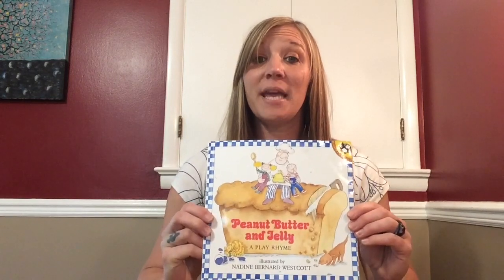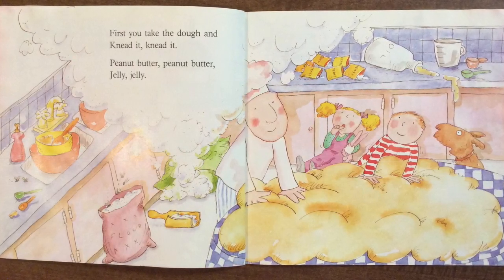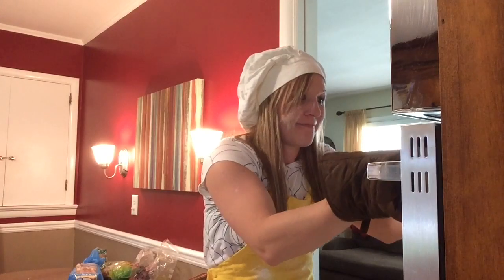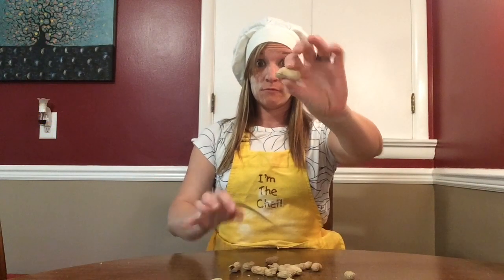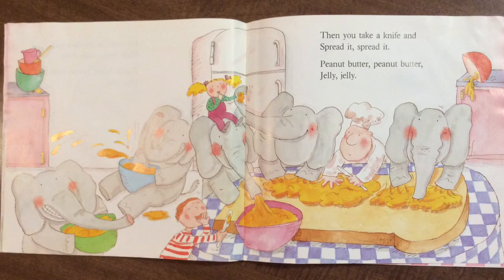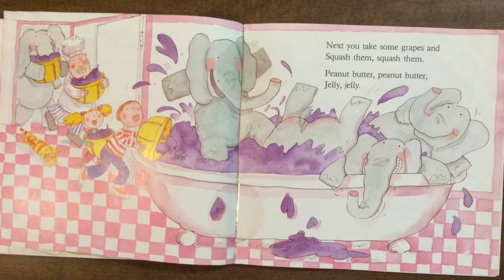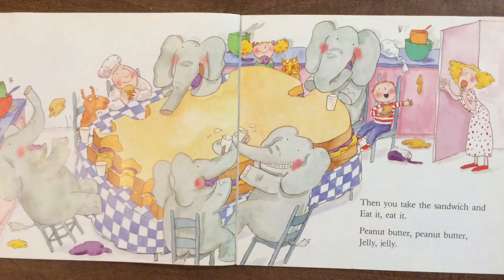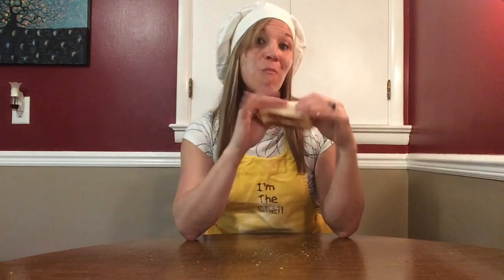Peanut Butter and Jelly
Music Storybook Read Aloud